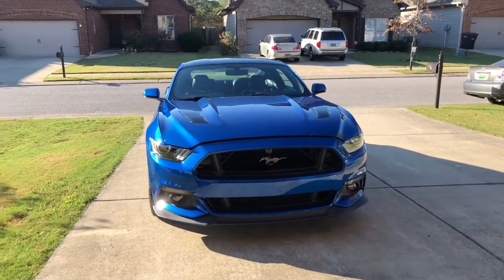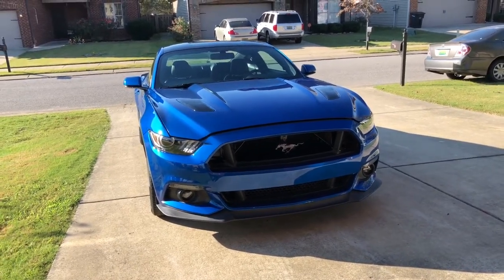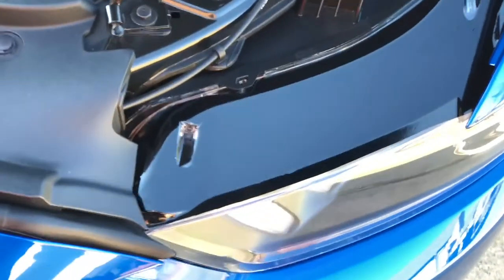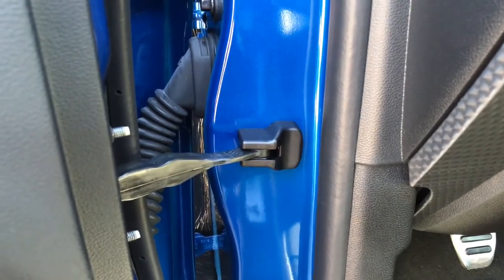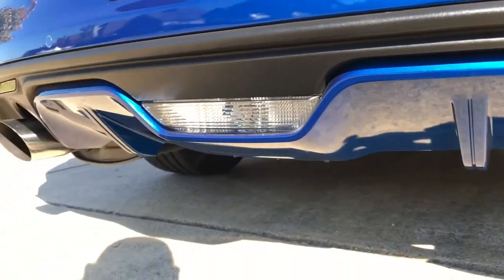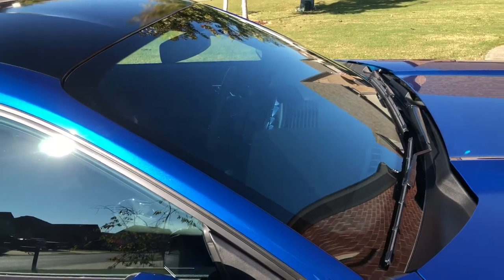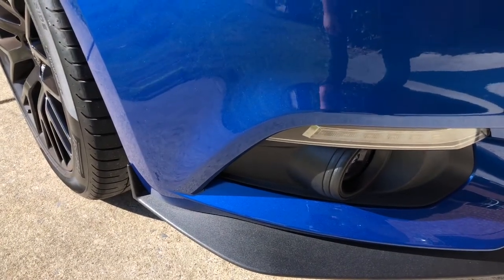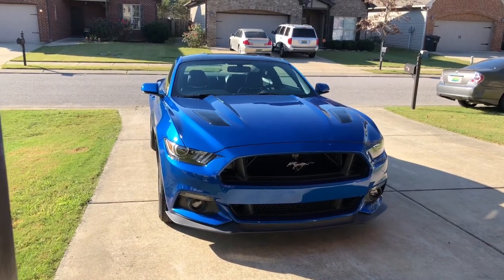Mustang Modification update. Vlog 3. ✔️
I go through the some small mods I’ve done tot he car since the last modification vlog, and talk about some things that are to come.

door latch covers

Hinge covers